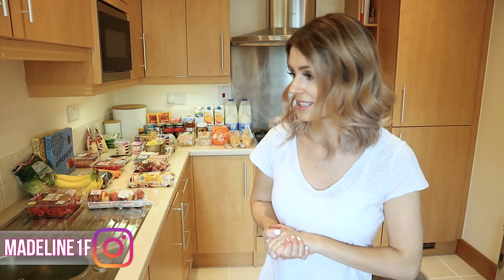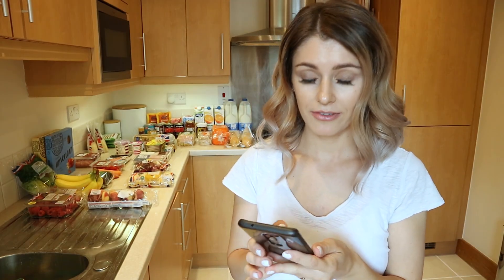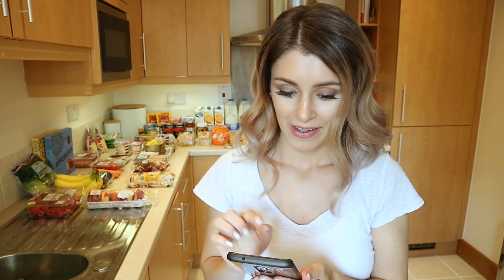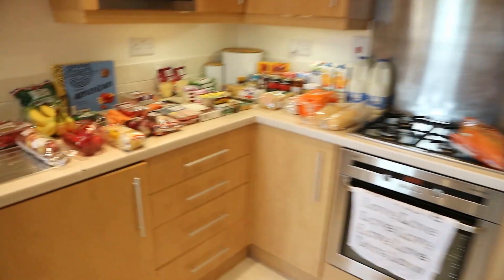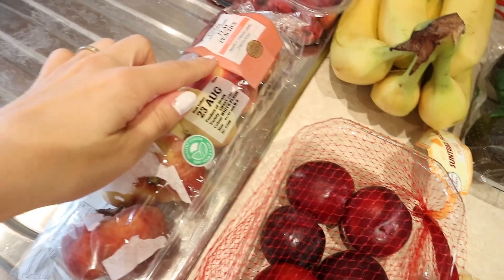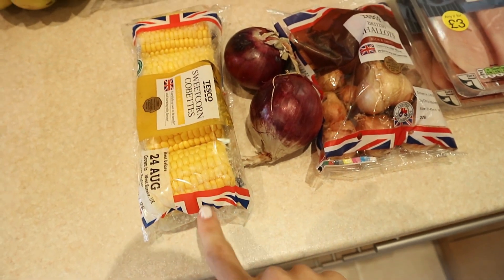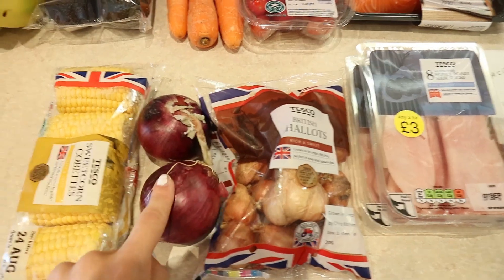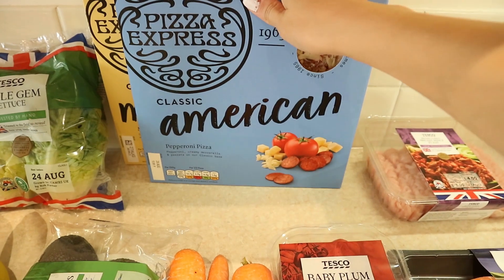WEEKLY GROCERY HAUL + MEAL PLAN FOR FAMILY OF 3 | TESCO FOOD HAUL | Family Meal Ideas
Today's video is a weekly grocery haul of food bits that I ordered from Tesco. We are a family of three, so I hope you find inspiration if you're undecided what food to get for this week.

I am posting tomorrow the What's for Dinner video coresponding to these groceries, which will be linked here:

Madeline :)

CAMERA USED
Canon EOS M10
Nikon D5100

ABOUT ME

Hi! I'm Madeline, first time mom to a one year old toddler, Victor. I love making videos all about motherhood, cleaning motivation, speed clean with me, lifestyle vlogs, cook with me, day in the life of a mom, baby and mom routine videos, and also a bit of fashion and beauty.